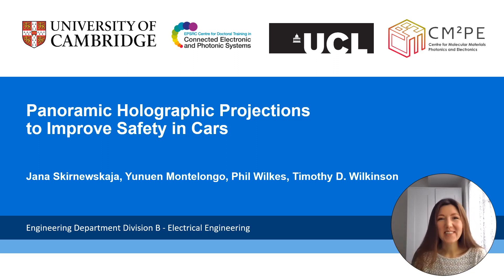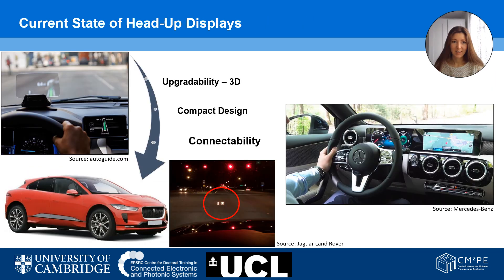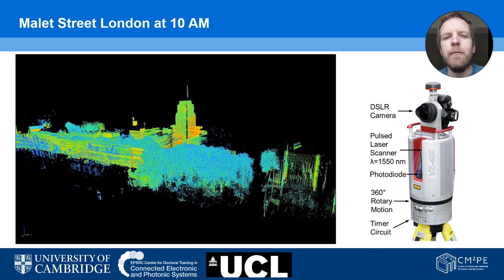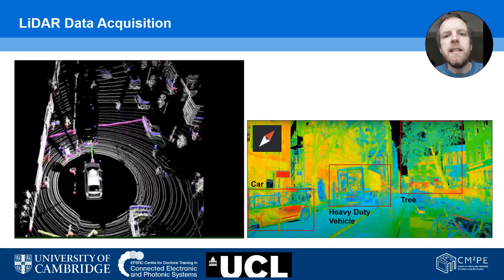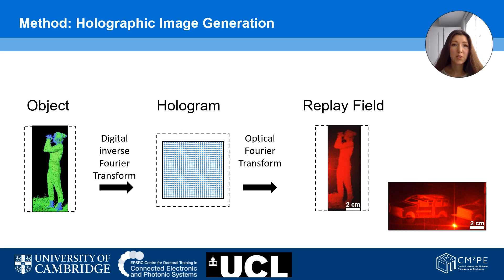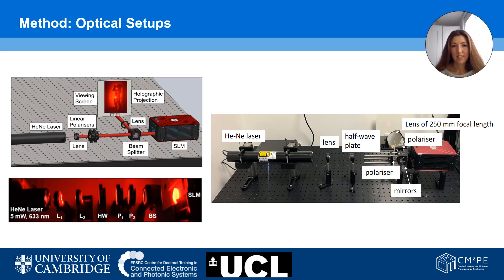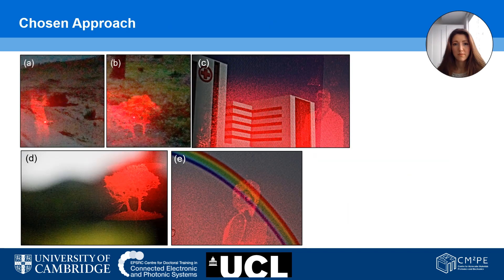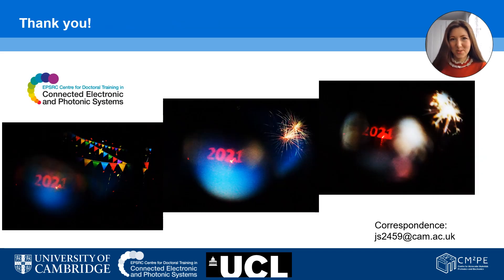Panoramic Holographic Projections to Improve Safety in Cars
Researchers at the University of Cambridge, Imperial College London and University College London are working together to develop the next generation of vehicle safety in the form of panoramic holographic projections.

Touch control infotainment systems in modern vehicles are a major distraction to drivers and endanger road safety. Conventional head-up displays require the driver to shift the field of view from the far field of the road towards a small region on the windscreen. Panoramic holographic projections that provide an augmented reality experience in the driver’s field of view could prevent driver distraction. Here, a holographic automotive head-up display was developed to project 2D and 3D Ultra-High Definition (UHD) images using Light Detection and Ranging (LiDAR) data in the driver’s field of view. The LiDAR data was collected with a 3D terrestrial laser scanner on a public road in London. Panoramic holographic projections provide a virtual reality experience in the driver’s field of view prevent driver distraction and improve safety. Head-Up Displays (HUDs) can serve as a defensive tool to promote driver attention. This technology could be useful for many drivers, including elderly and disabled populations. Human-machine interaction studies are being used to optimise this technology for drivers and may serve as a basis for future advances in virtual reality.

Join us to discuss the collaborative development of this exciting new technology.